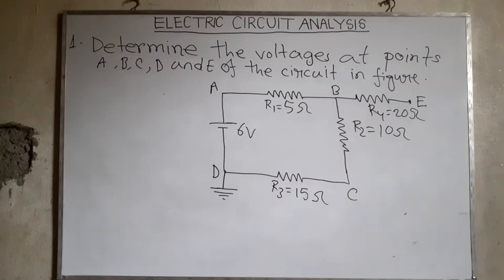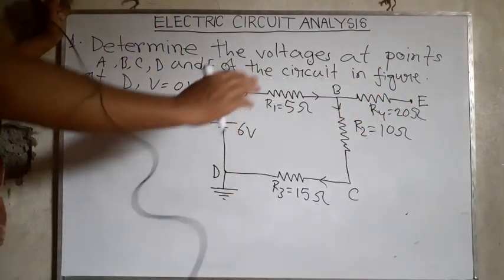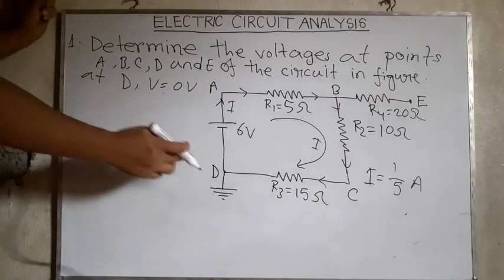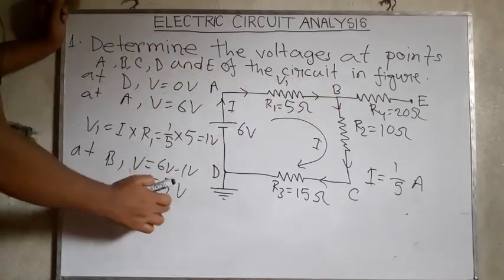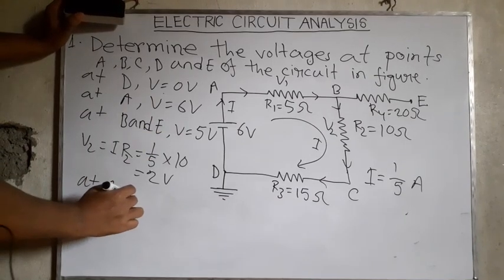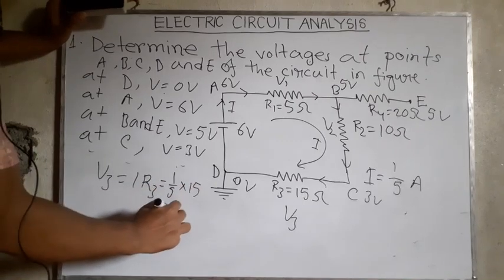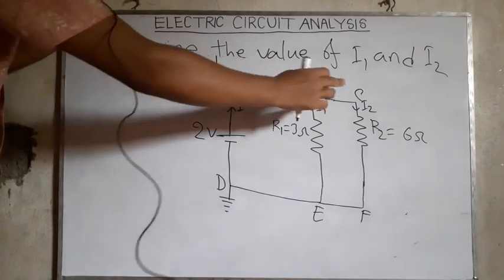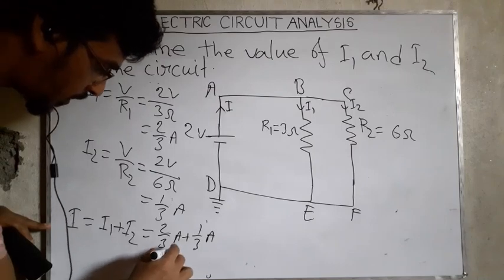Electric Circuit Analysis part 3 STD-X (Lecture 9)